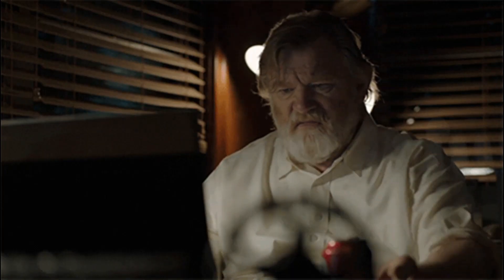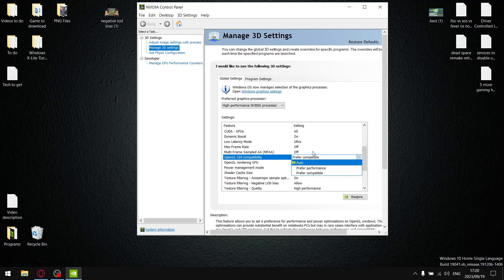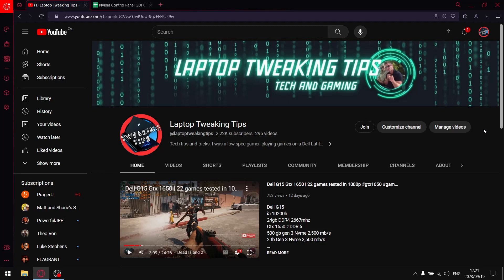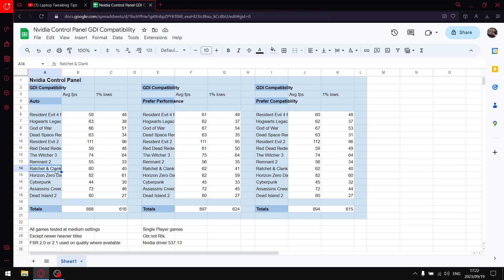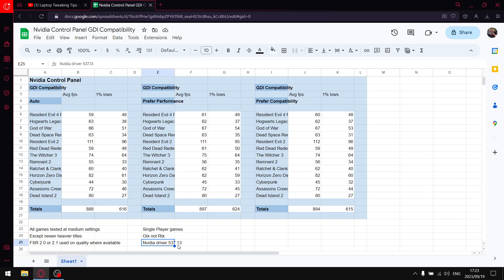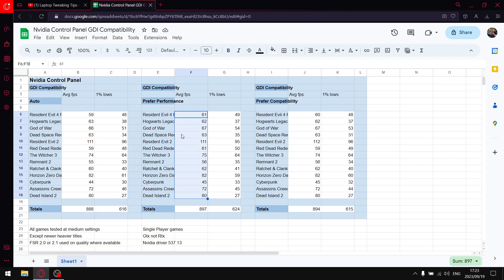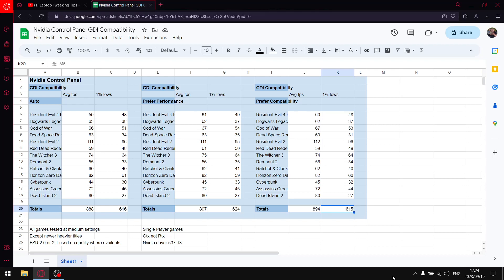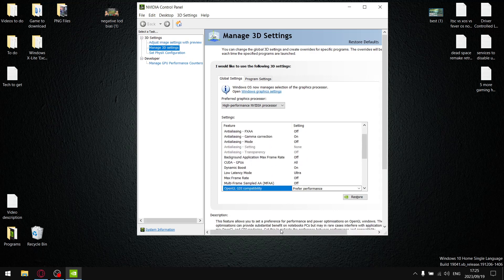OpenGL Compatibility | Nvidia Control Panel | Which is the best setting???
In todays video I test OpenGL Compatibility in the Nvidia Control Panel to see which the best setting is for performance and FPS.

Dell G15
i5 10200h
24gb DDR4 2933mhz
Gtx 1650 GDDR 6
500 gb gen 3 Nvme 2,500 mb/s
2 tb Gen 3 Nvme 3,500 mb/s